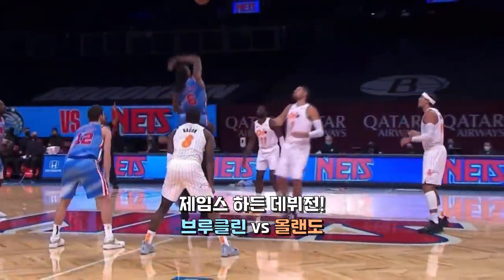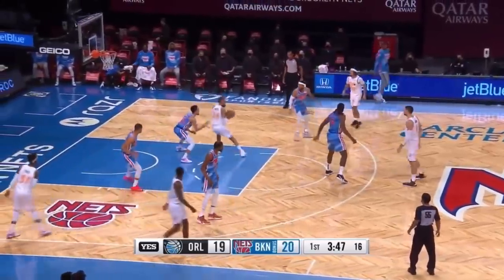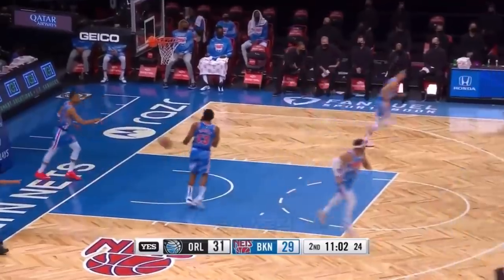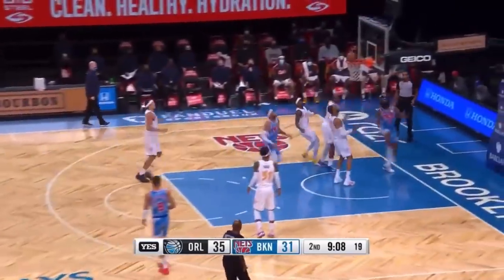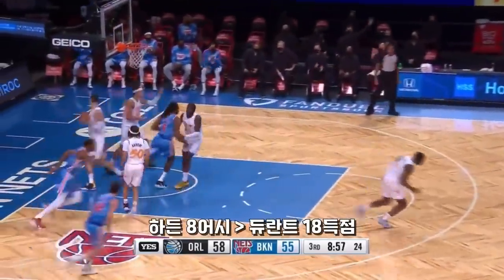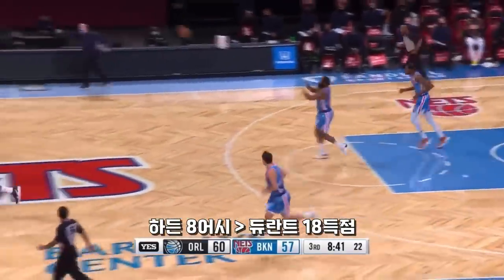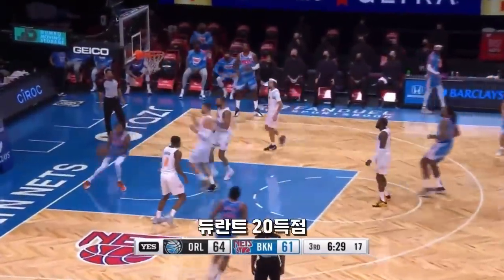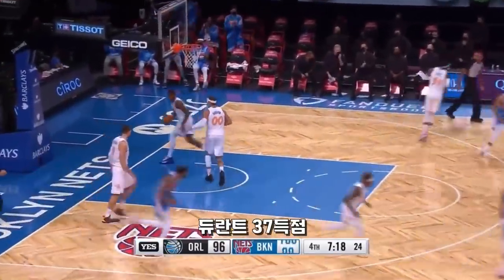제임스 하든 & 케빈 듀란트 동반출격!!! |1월 17일